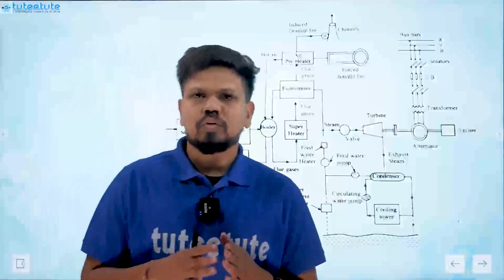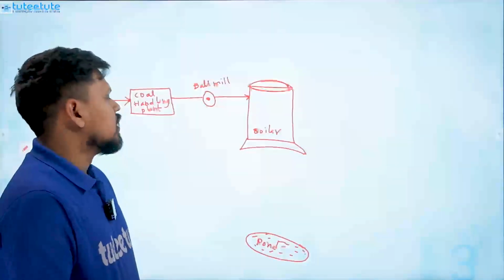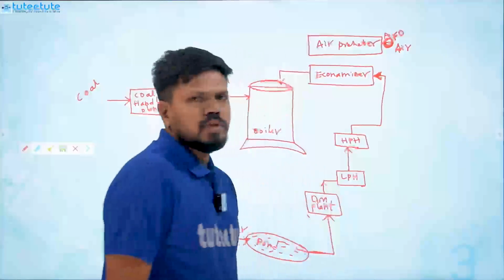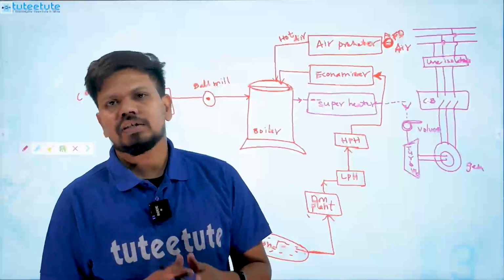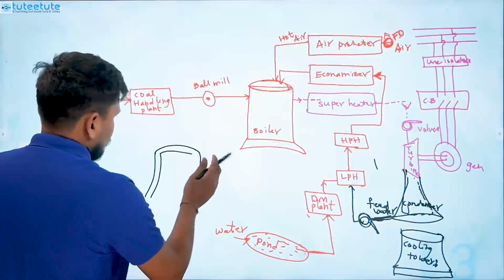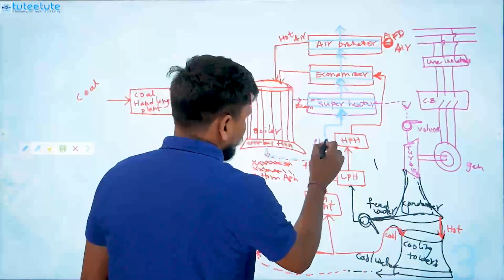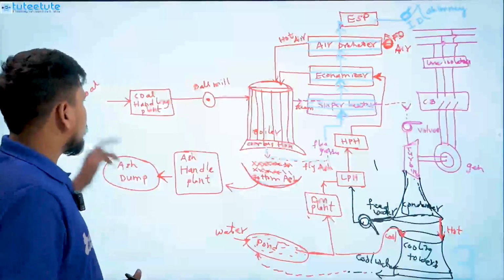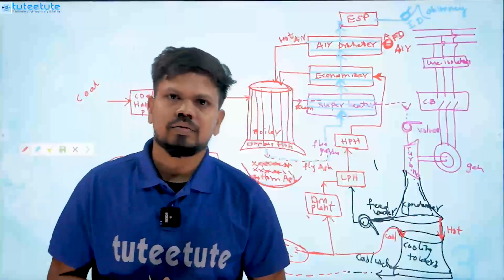TS GENCO | Thermal Power Plant Operation | tuteetute